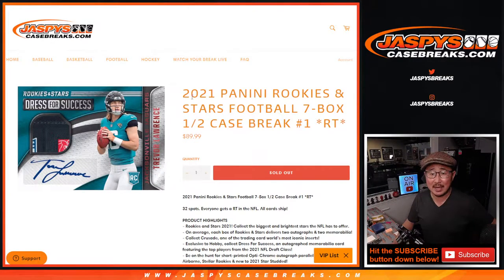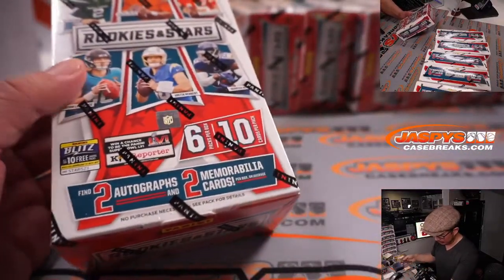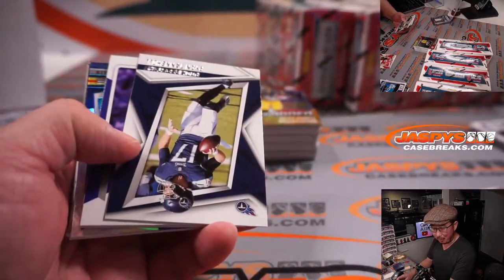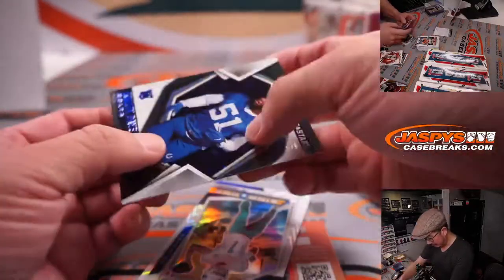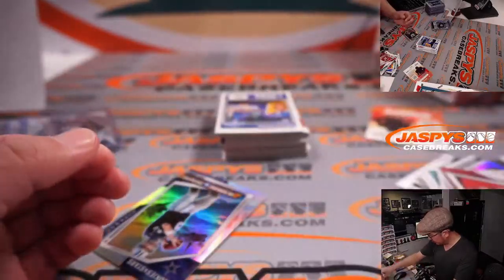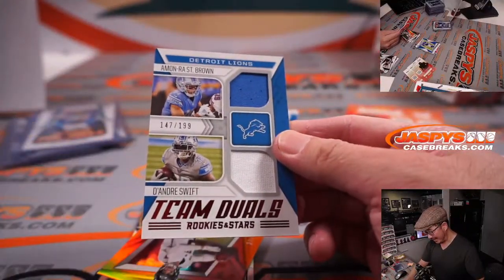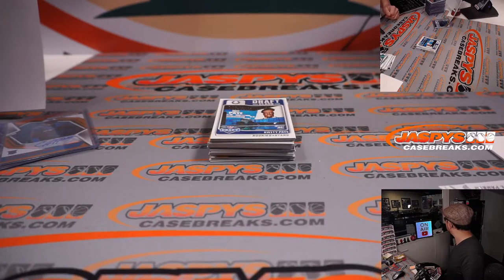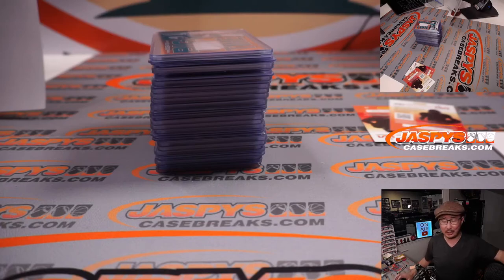M, 02.21.22 ~ 2021 PANINI ROOKIES & STARS FOOTBALL 7-BOX 1/2 CASE BREAK #1 *RT*